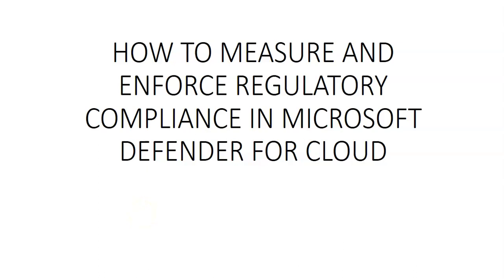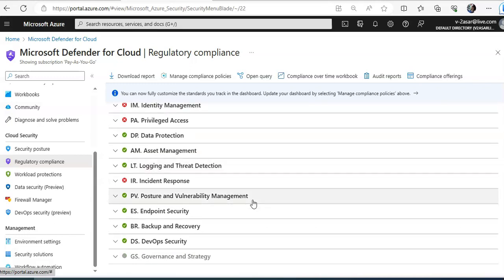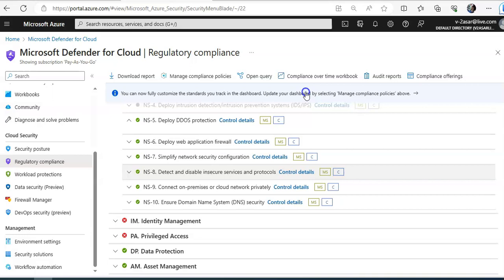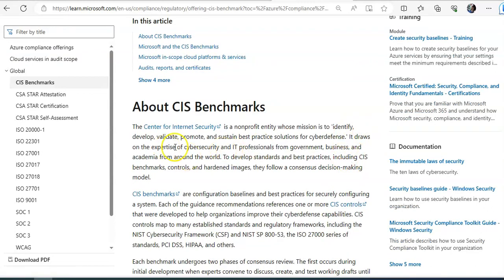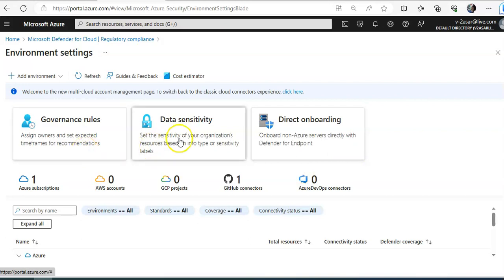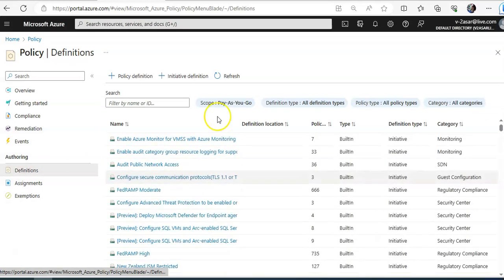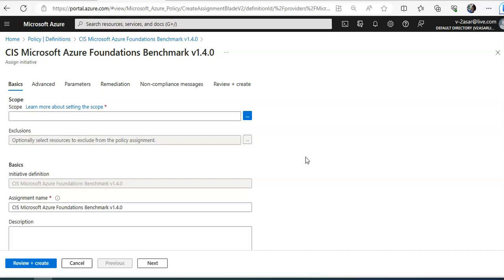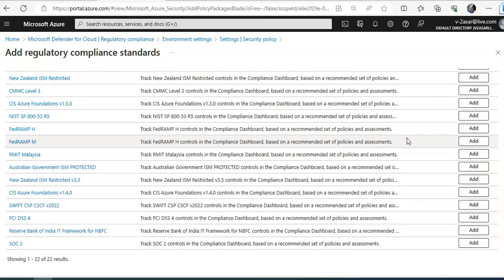HOW TO MEASURE AND ENFORCE REGULATORY COMPLIANCE IN MICROSOFT DEFENDER FOR CLOUD